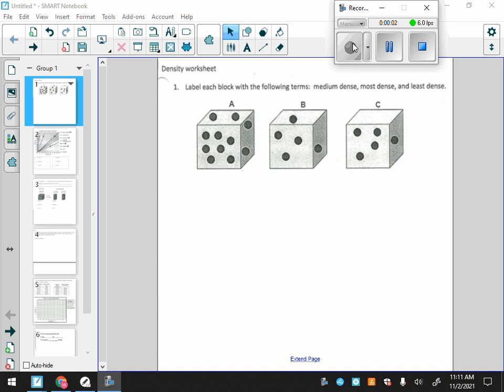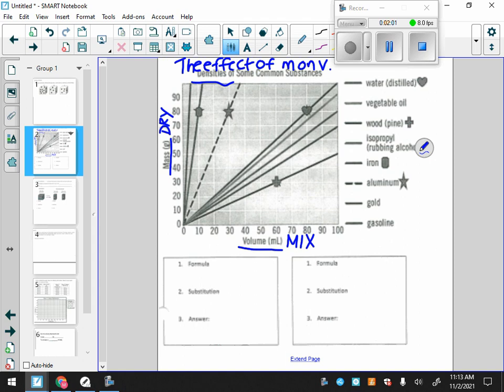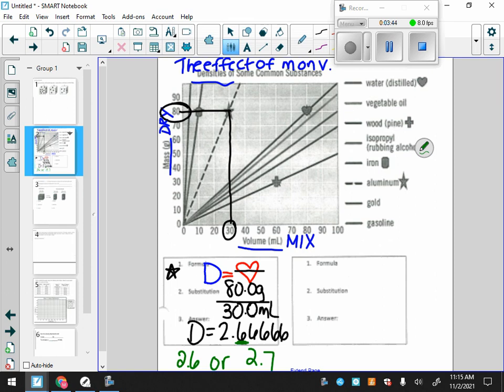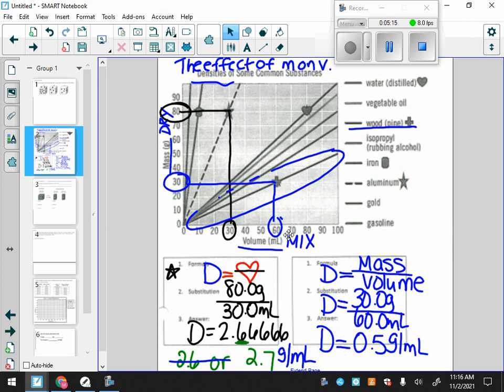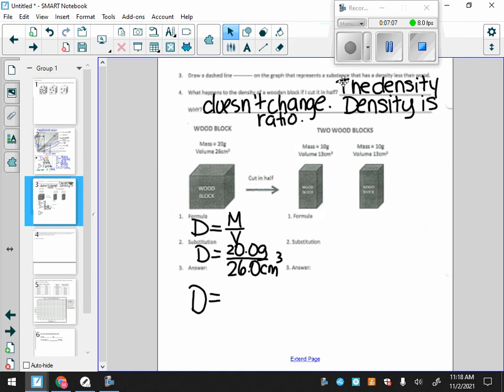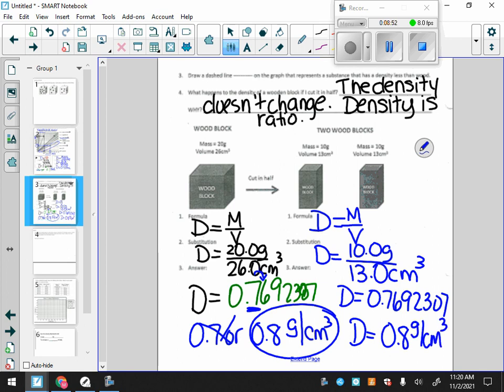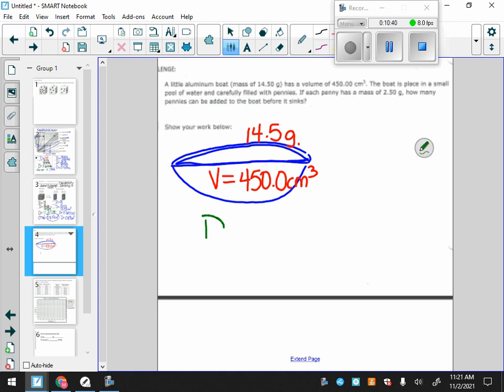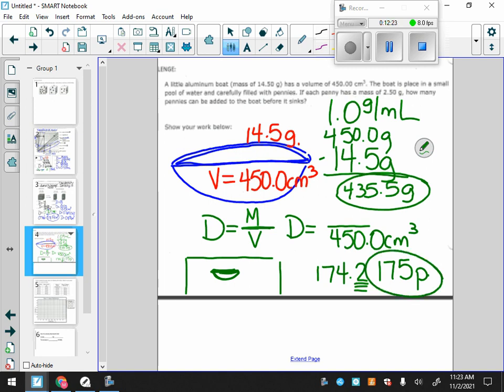density review sheet